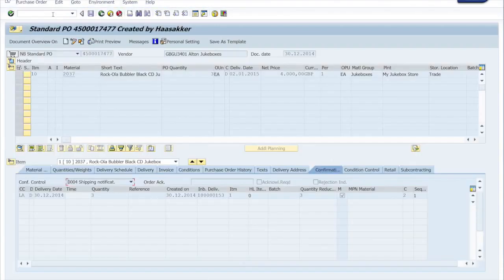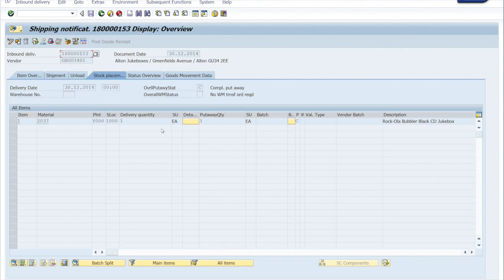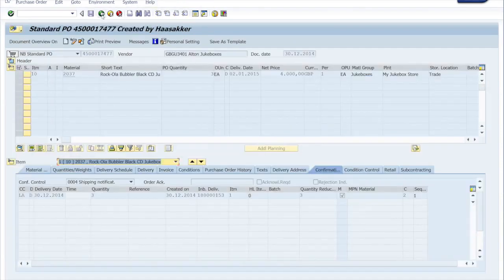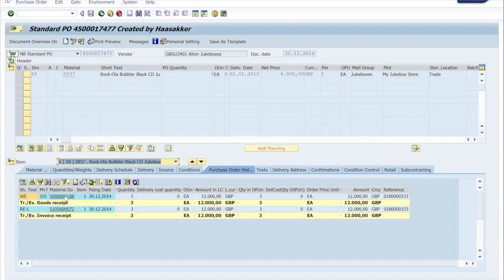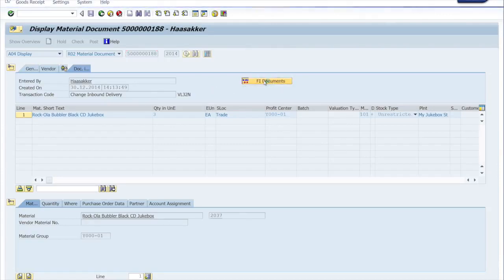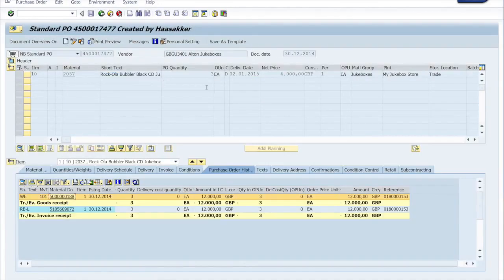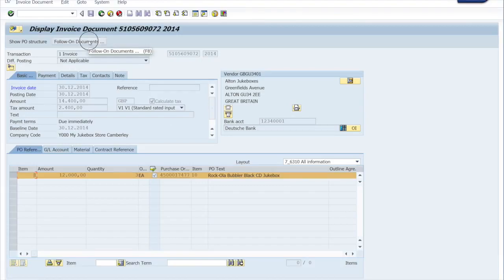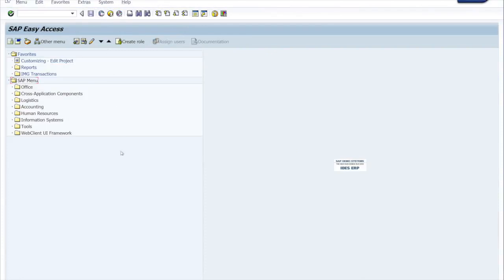Display Purchase Order History